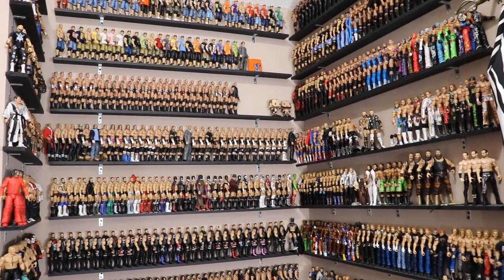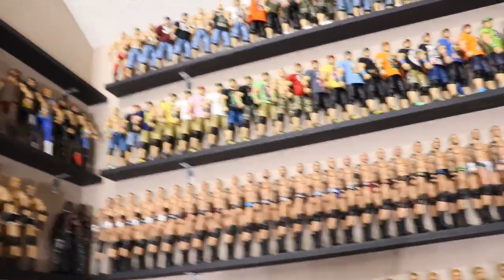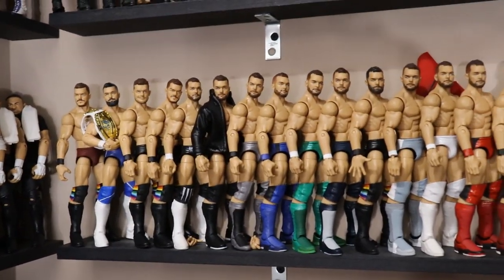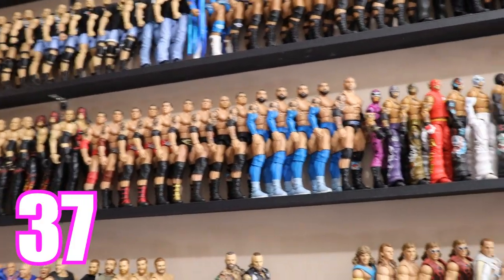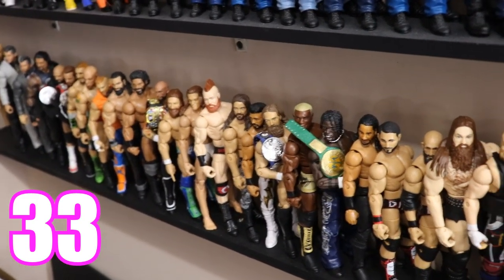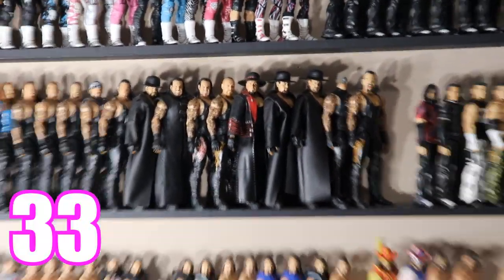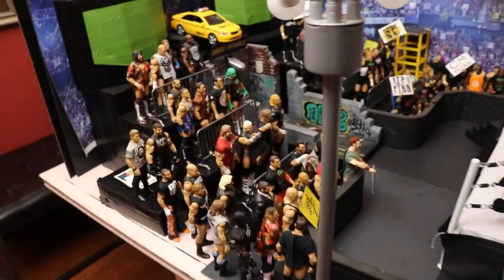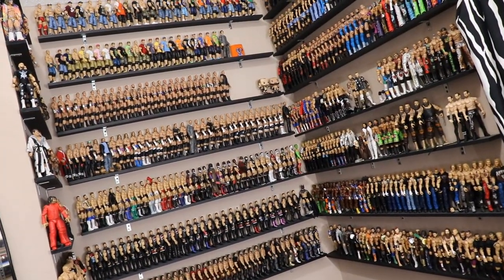COUNTING MY ENTIRE WWE FIGURE COLLECTION!